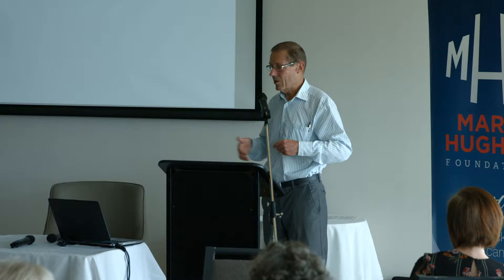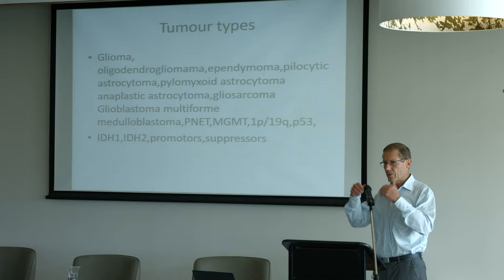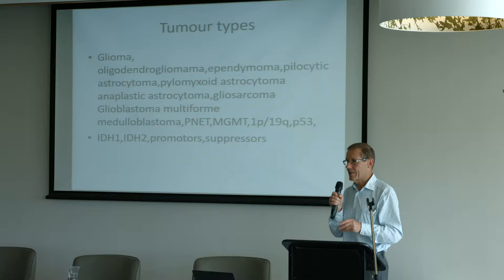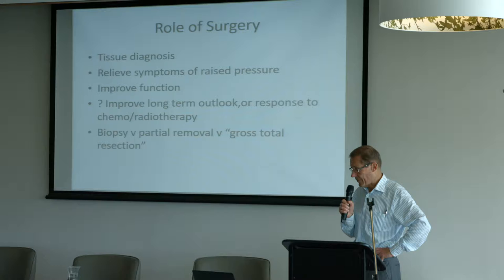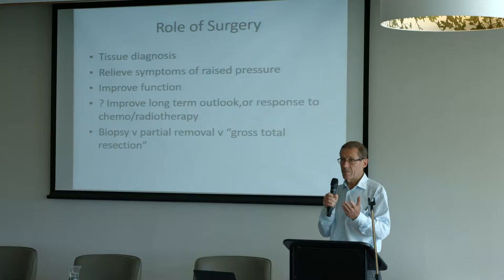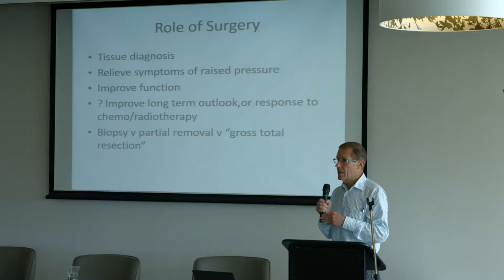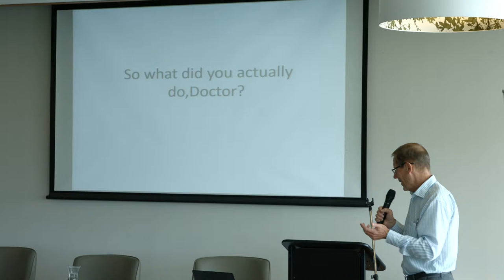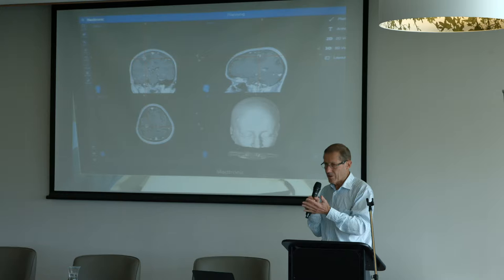Dr John Christie - Surgical Management of Brain Tumours - Hunter Brain Cancer Forum 2018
Dr John Christie, Neurosurgeon, speaks about surgical management of brain tumours at the 2018 Hunter Brain Cancer Forum.